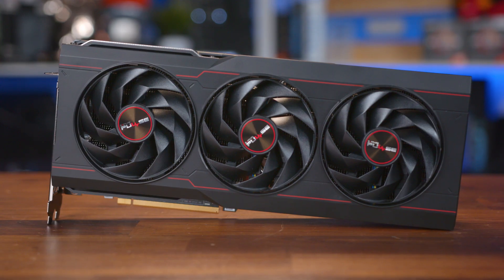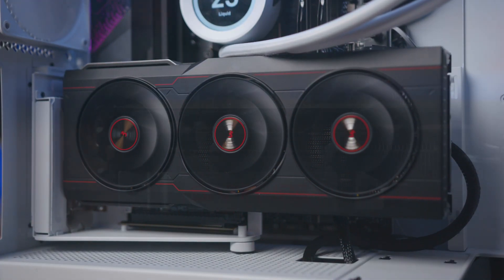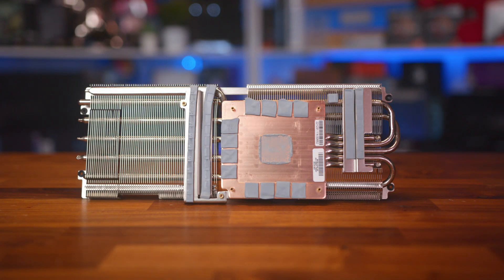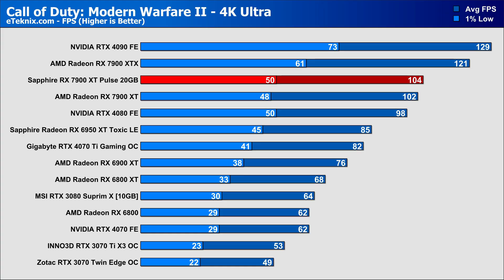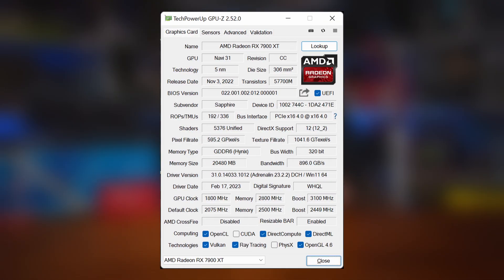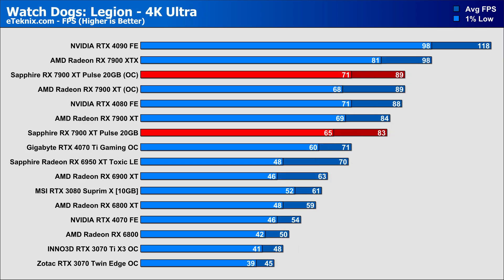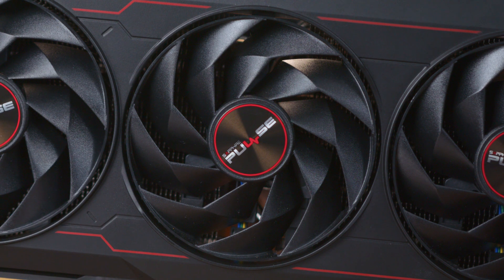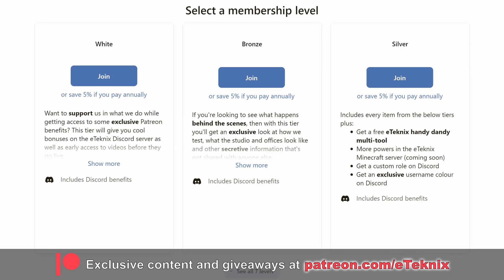Sapphire RX 7900 XT Pulse Review [Overclocking | Power | Thermals]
I've always been a fan of the Sapphire Pulse range of cards, but is it enough to save the pretty lacklustre 7900 XT and be a viable option for those who can't quite afford the 7900 XTX?

►Shopping Links◄
00:00 Introduction
01:11 The Card
03:37 Tear Down
04:50 Clock Speeds
05:15 Testing
05:40 Gaming Benchmarks
06:34 F1 Stress Test
07:32 Overclocking
09:35 Overclocked F1 Stress Test
10:27 Temps
10:53 Final Thoughts